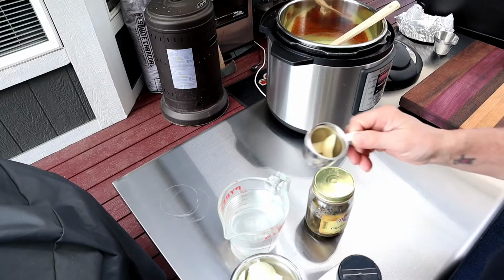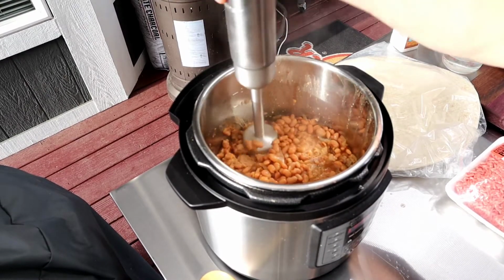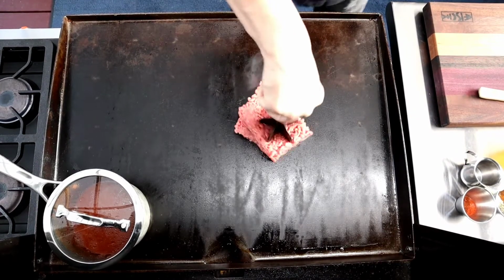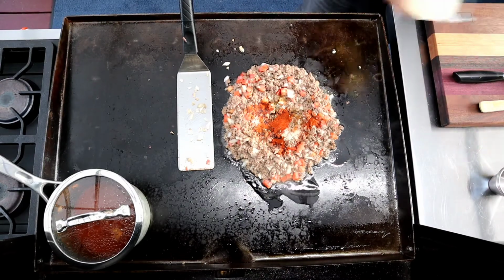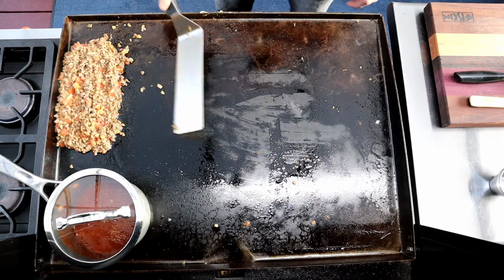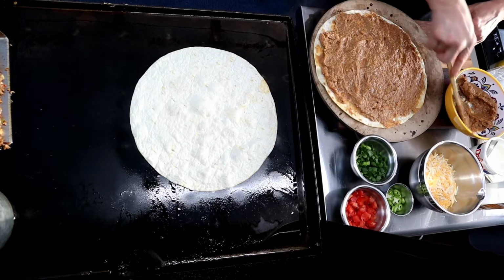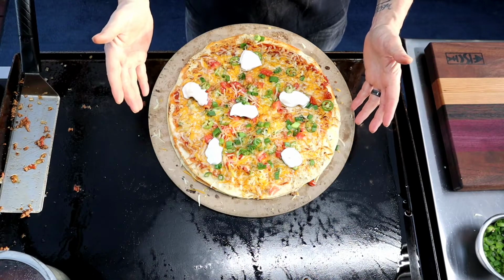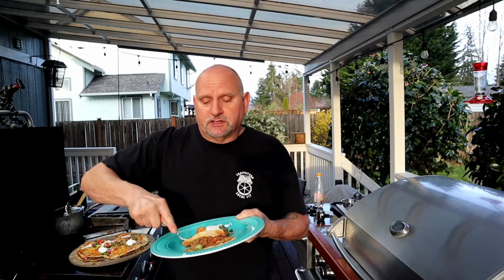Taco Bell Mexican Pizza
A shout out to Meat Militia starting the collaboration betterthanfastfood Making something better than fast food. Taco Bells mexican pizza.

Hamburger smasher.  Amazon